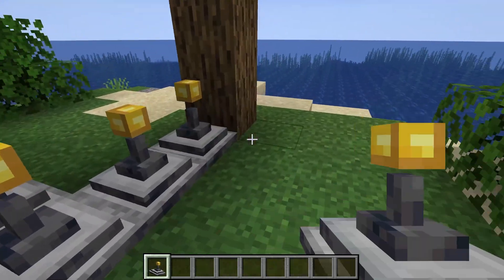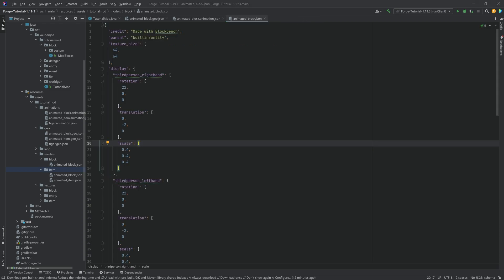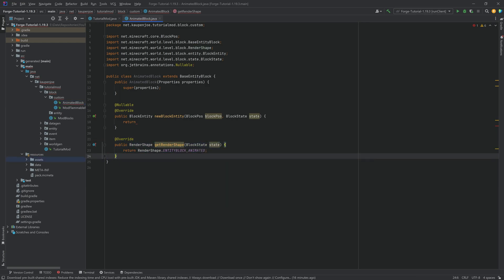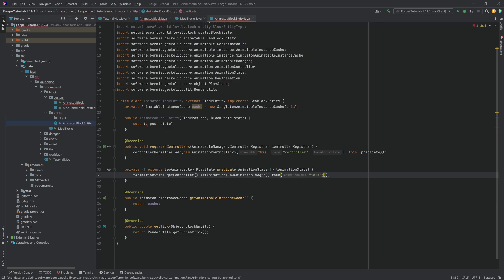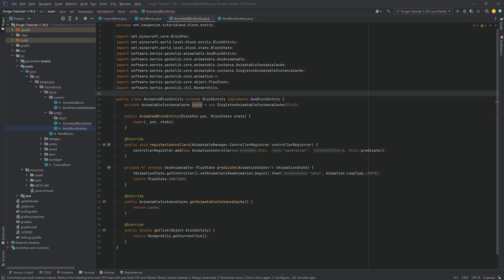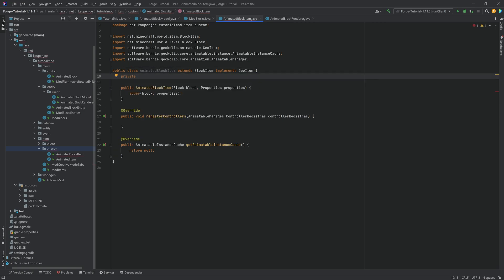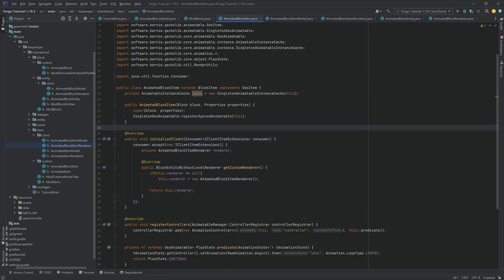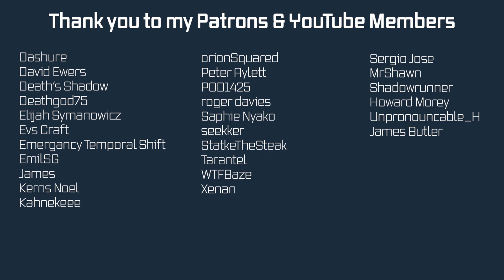Minecraft 1.19.4 - Forge Modding Tutorial: Geckolib 4 - Animated Block | #13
In this Minecraft Modding Tutorial, we are making a custom Animated Block with Geckolib 4 in Minecraft Forge 1.19.4.

== ADDITIONAL CREDITS ==